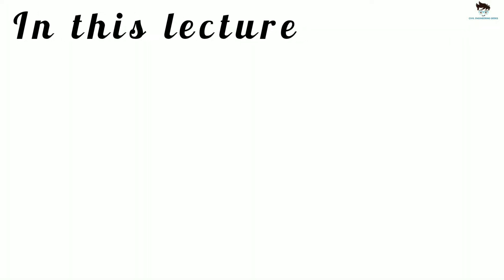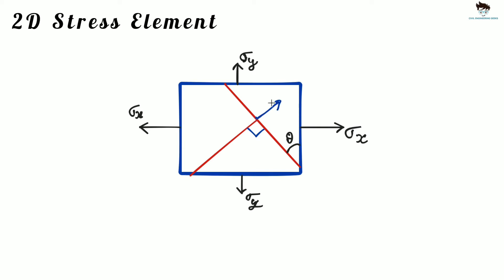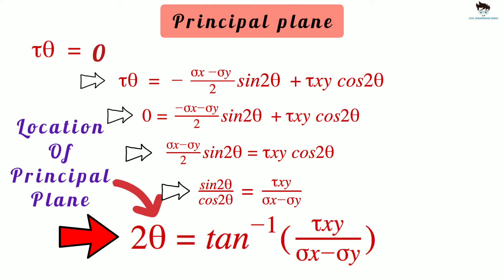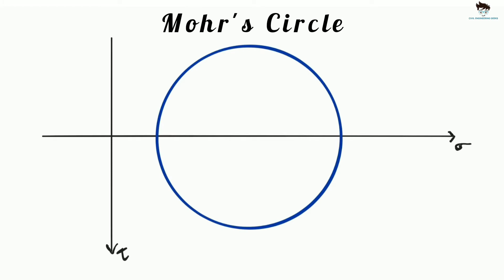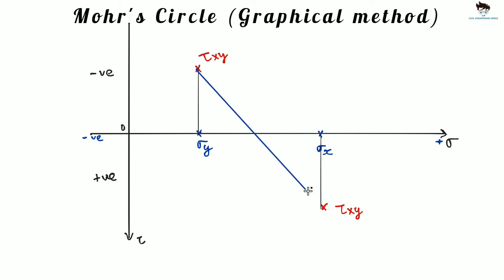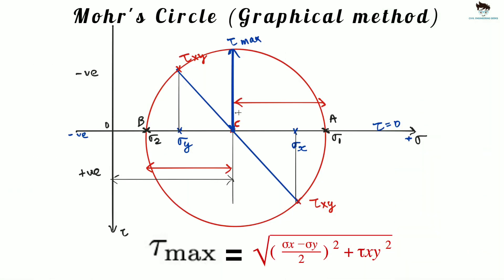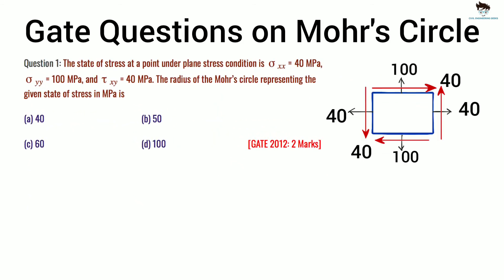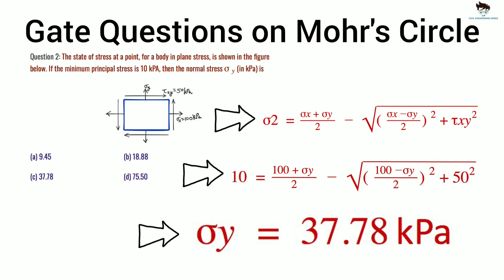MOHR'S CIRCLE | STRESS TRANSFORMATION | GATE 2021 | CIVIL ENGINEERING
This lecture will help you learn the transformation of stresses and Mohr’s circle for a 2 dimensional stress state (element). Stress transformation is the determination of normal or direct stress and shear or tangential stress components acting at any plane within a body.

Mohr's circle is a 2 dimensional graphical method which is used to represent the stress transformation in a body. Mohr's circle is used to determine the principal stresses, maximum shear stress, angle of rotation, normal and  shear stress at any angle of rotation.

The principal stresses occur at the plane where the shear stresses are zero. For plane stress conditions there are two principal stresses, which are the maximum and minimum principal stress, and they always meet orthogonally.
Are you a civil engineer? If yes, then come join the squad to become an efficient civil engineer with us

I am attaching the link to my IG account below.